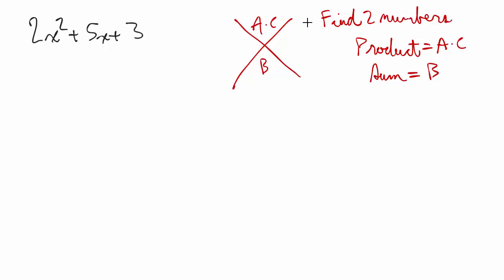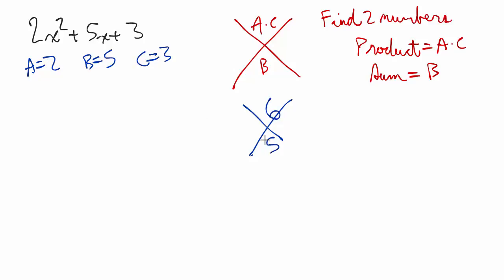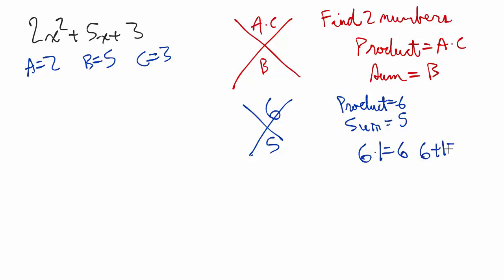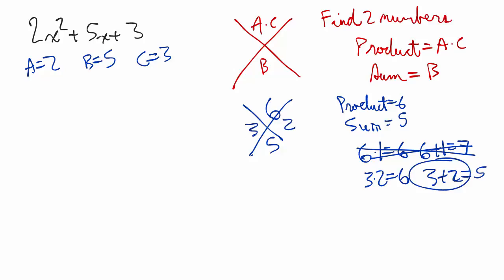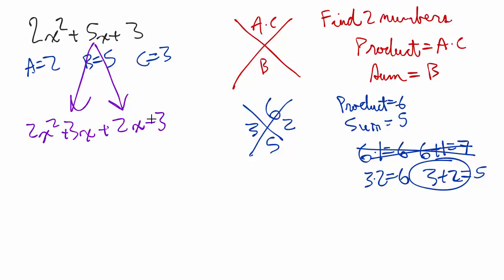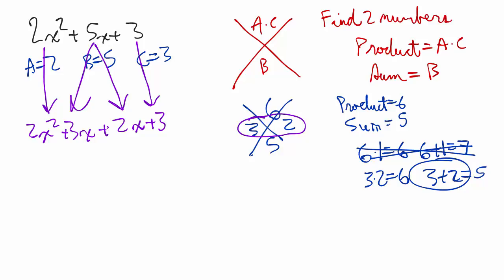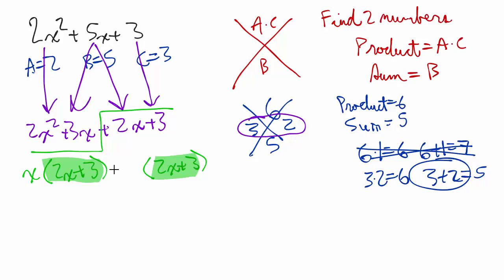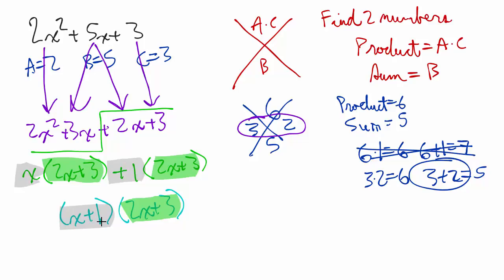Factoring Trinomials 1, X Method